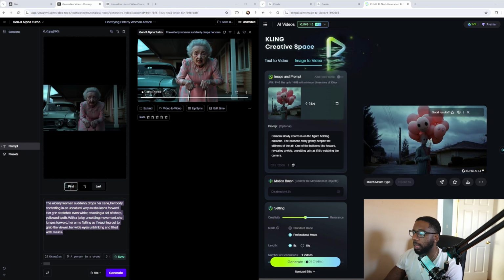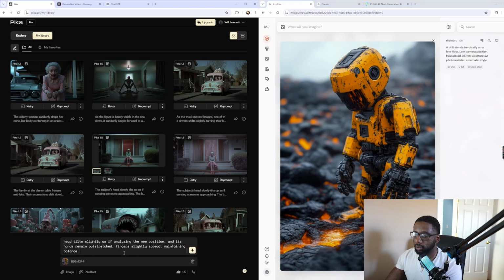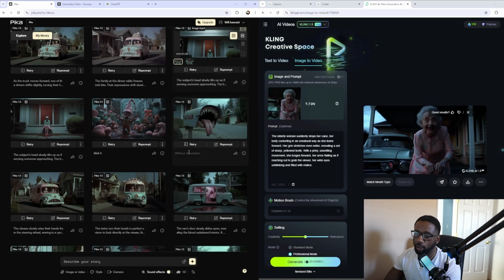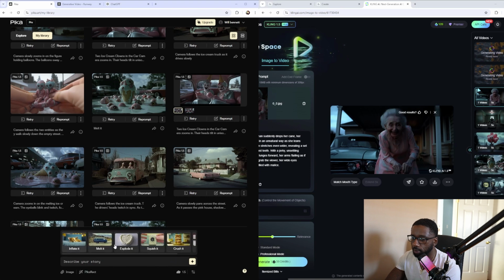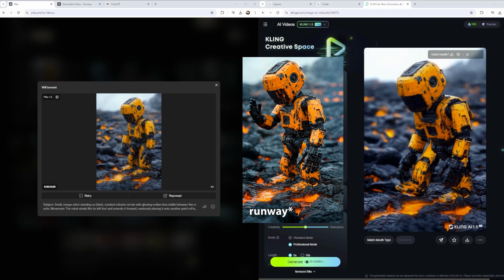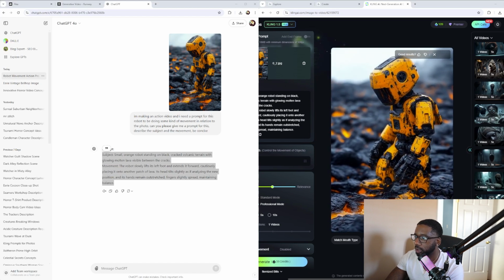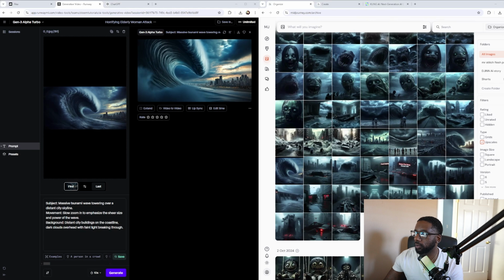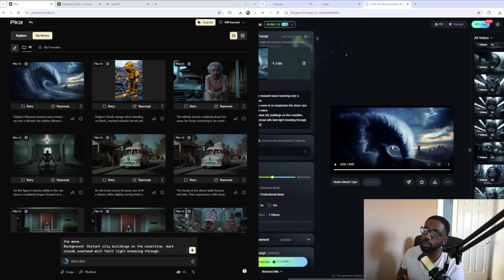Get READY for the FUTURE of Animations - I Compared KlingAI, Runway Gen-3 Turbo, and Pika 1.5!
Are you curious about which AI animation tool is the best for your projects? In this video, I dive deep into a side-by-side comparison of KlingAI, Runway, and Pika 1.5. I test their capabilities, review the quality of their animations, and highlight the pros and cons of each. If you're looking to find out which platform is right for animating your photos and bringing your visuals to life, this is the video for you!

Additionally, I'll show you how to craft effective prompts that get the best results on each platform, helping you avoid common pitfalls and maximize the potential of your animations. Whether you're a beginner or a seasoned creator, you’ll find useful insights and tips in this comparison.

Interested in AI-generated stock footage? Perfect for all your AI stock footage needs.